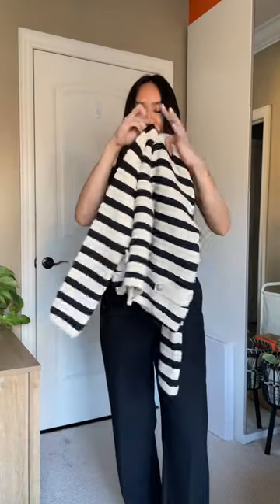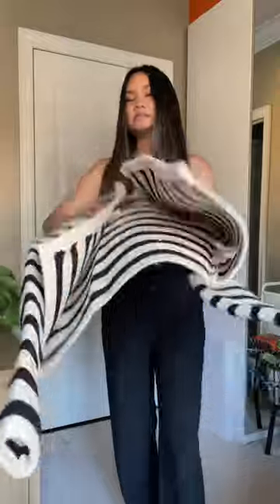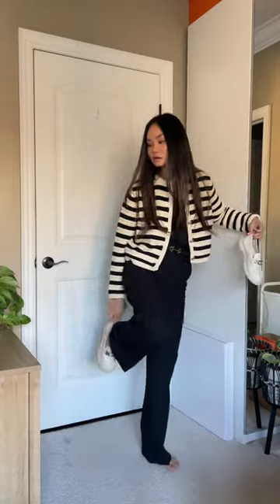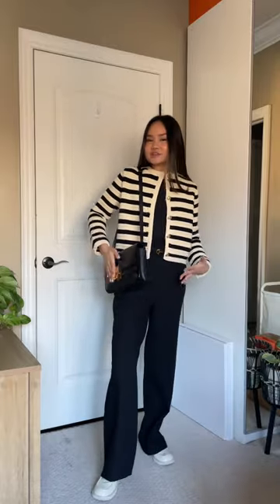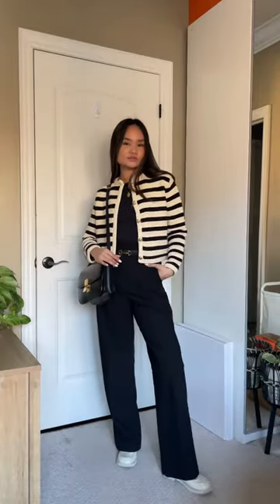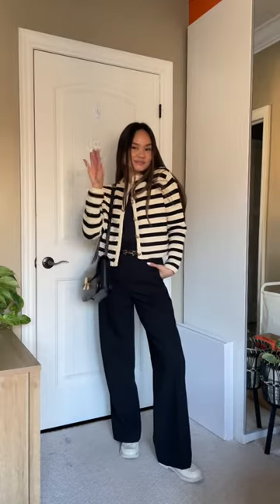GRWM to take some pics!